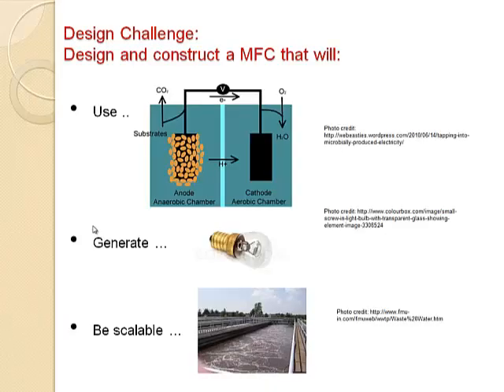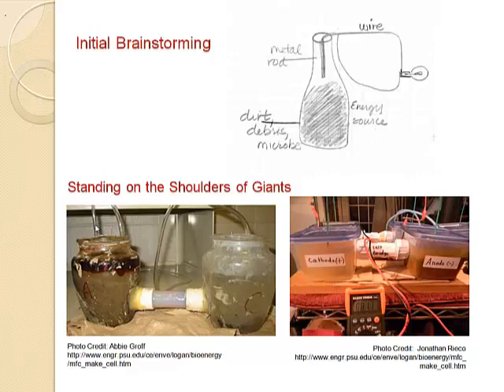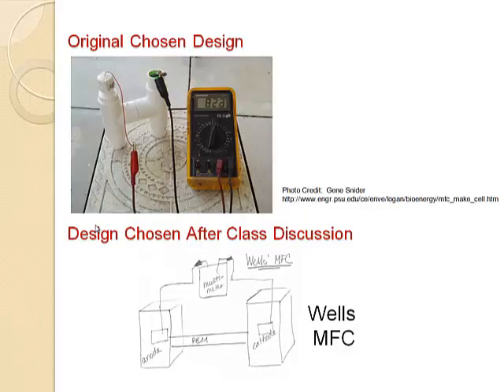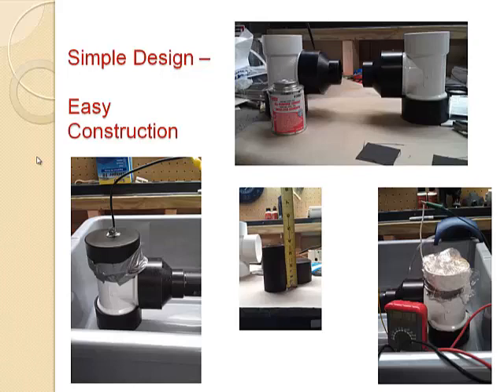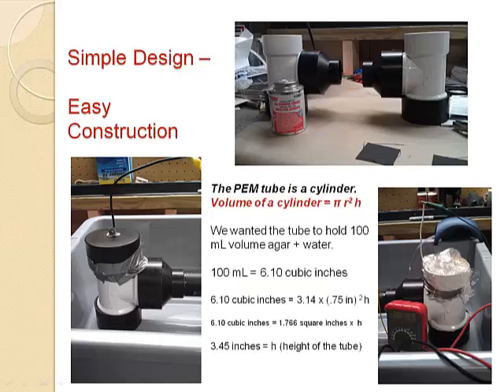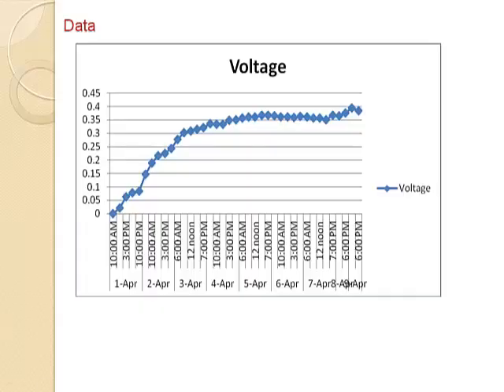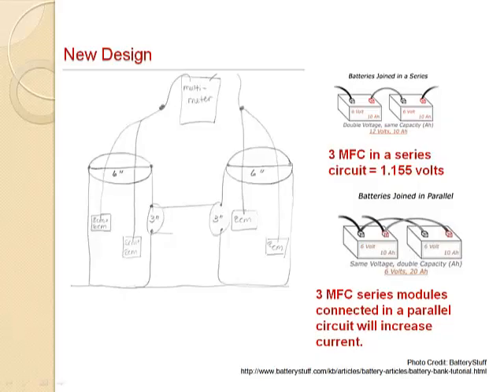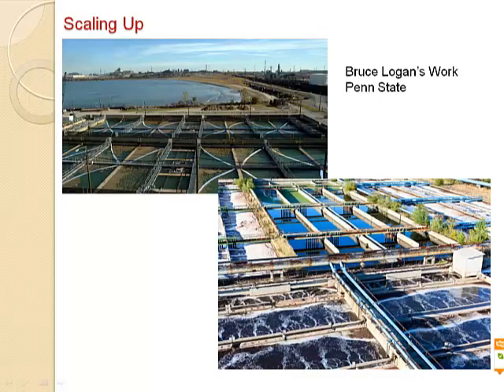ProbScen 2A - MFC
Description of MFC